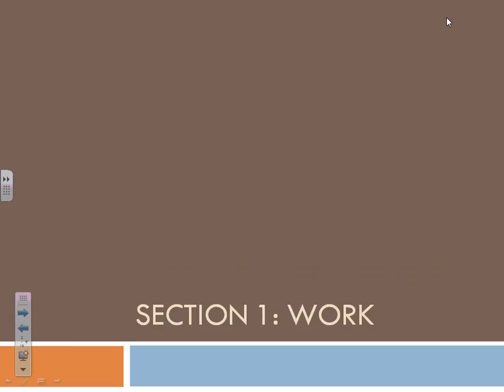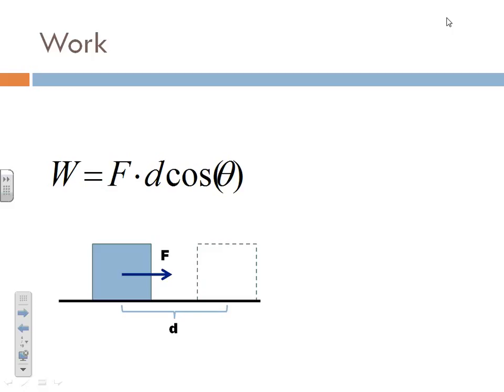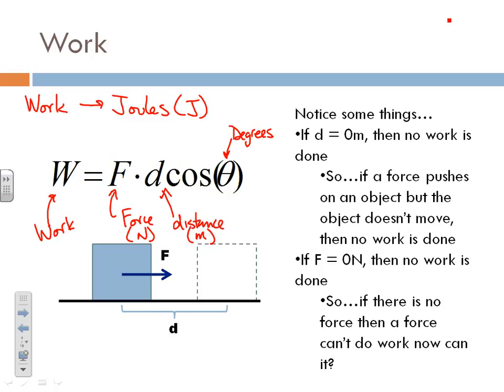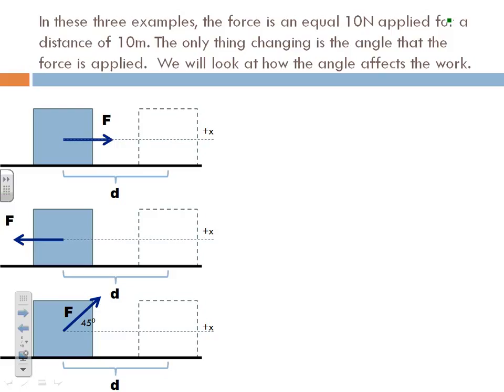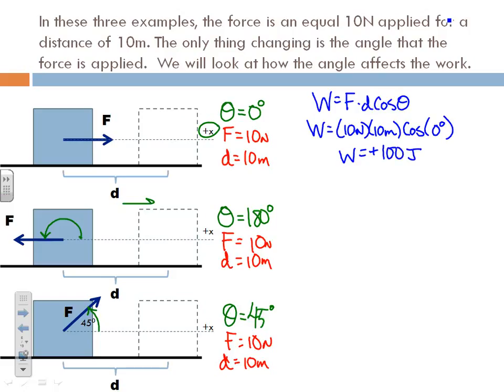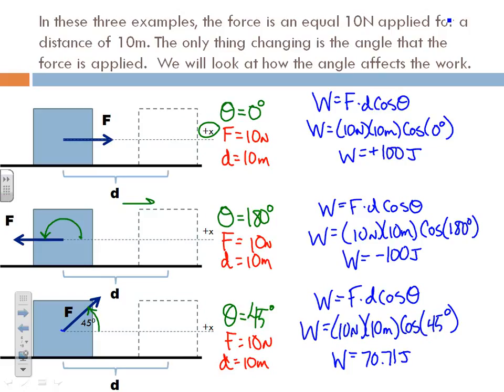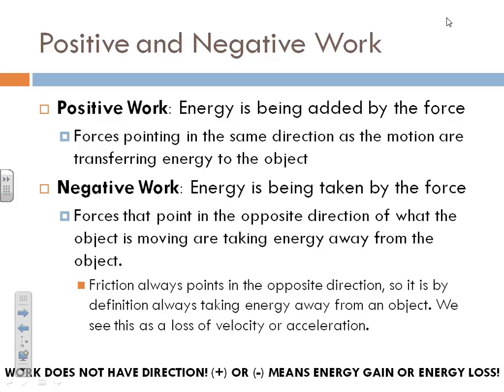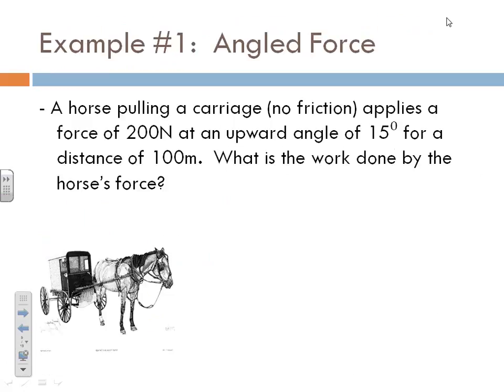Section 1 Work